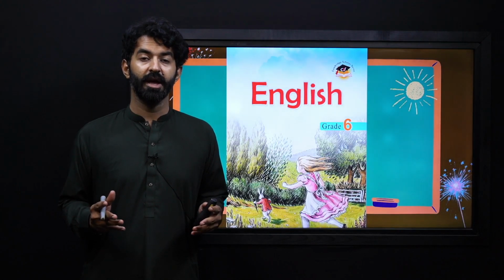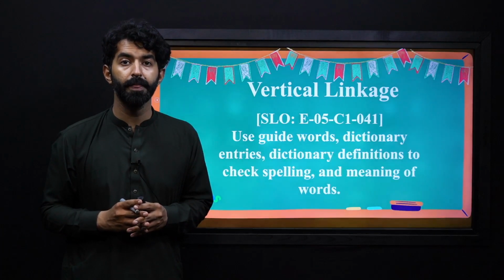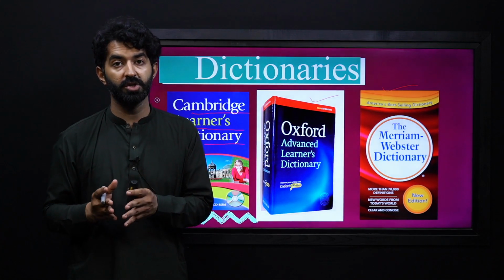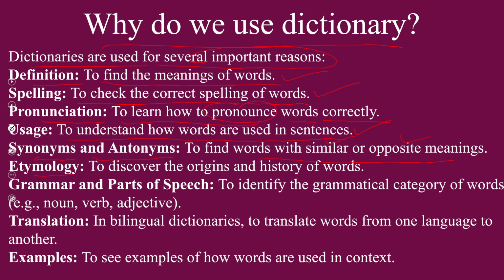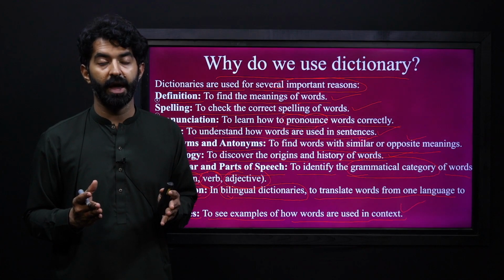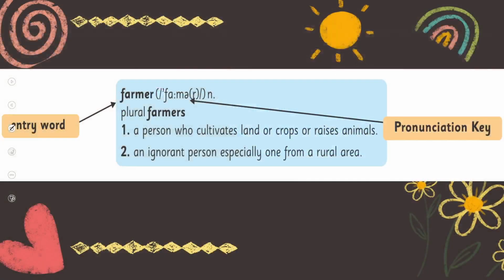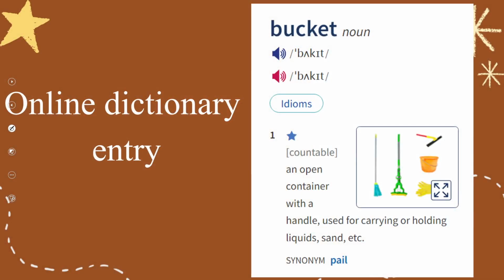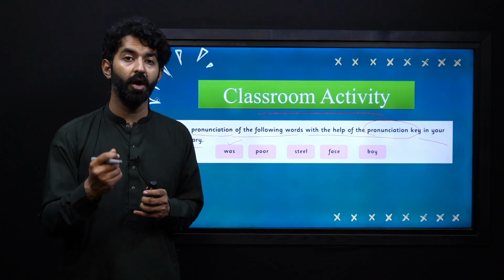English 6 Unit 2 Lecture 4 || NCP 2022-23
1.PowerPoint Presentation